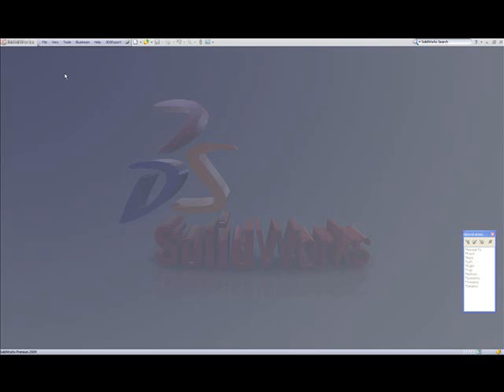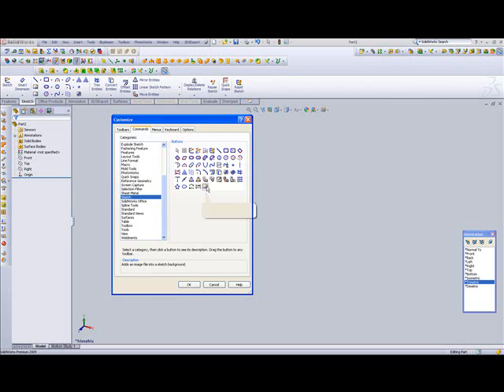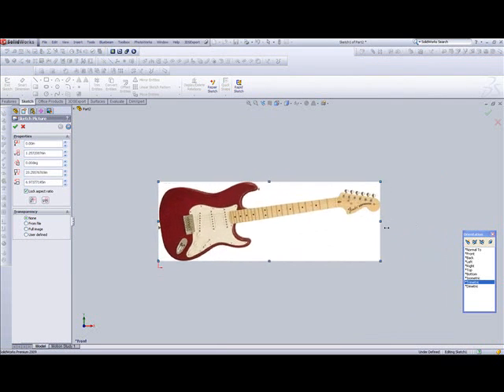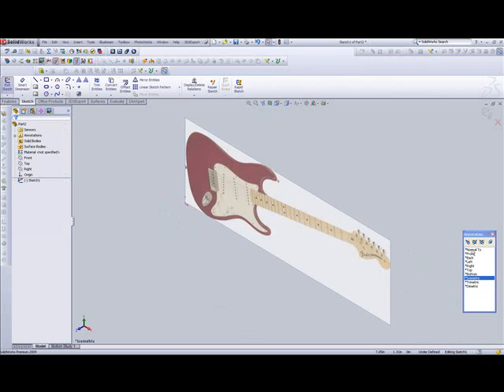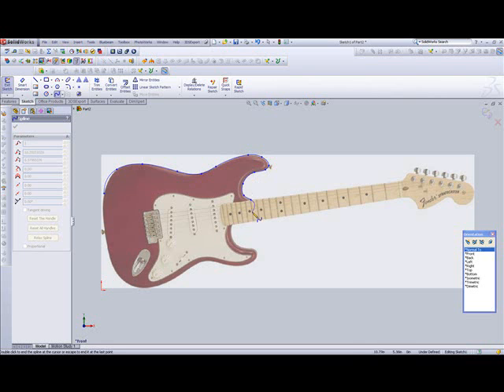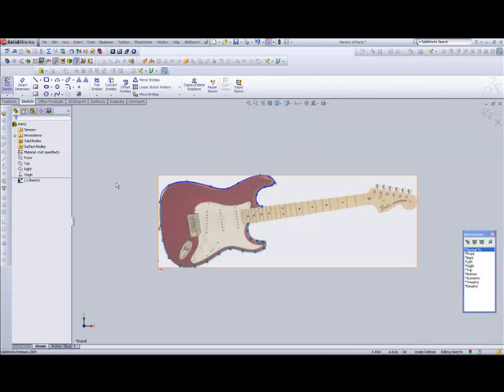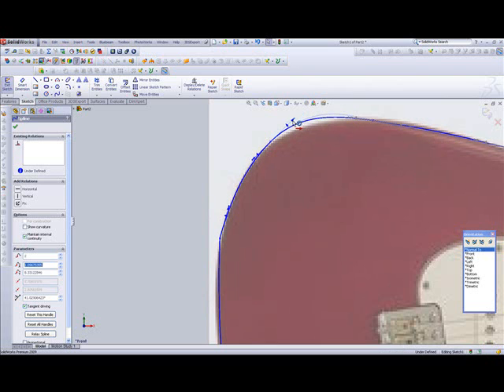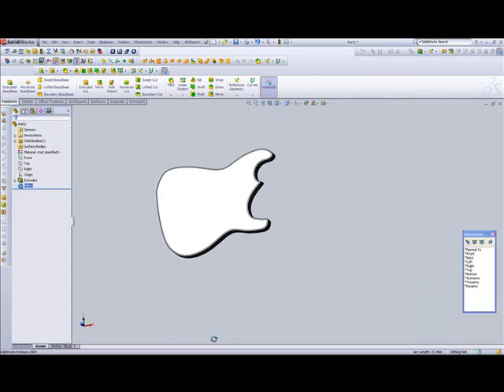Solidworks Tutorials, Using Splines to create a Guitar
Solidworks Tutorial, Using Splines and Image Planes to create a Guitar in minutes!   for the latest Solidworks Video Tutorials Free!